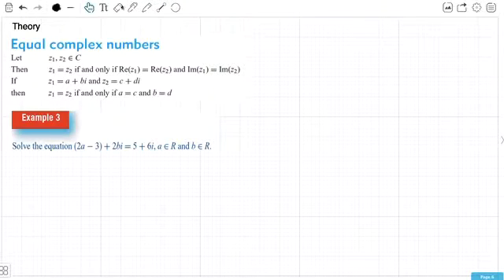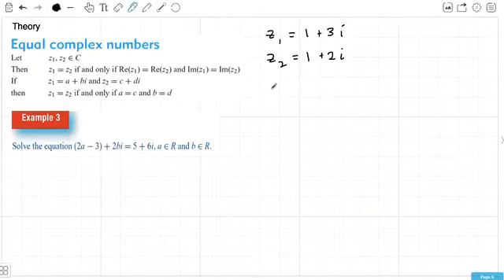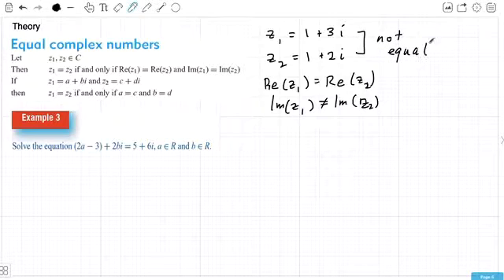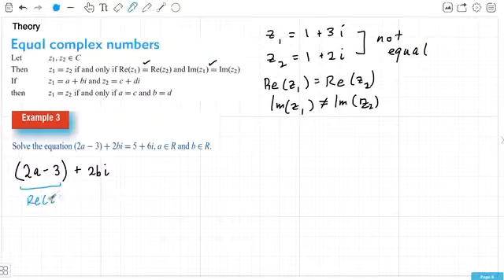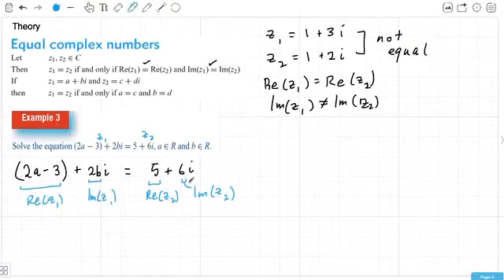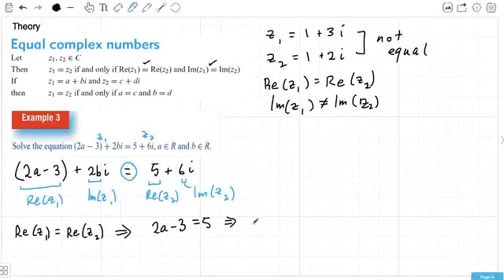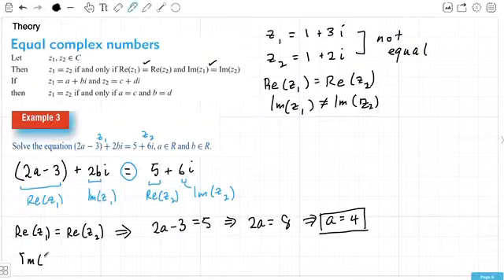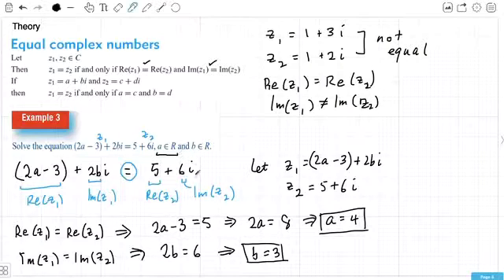4A 6 CH4 WE3